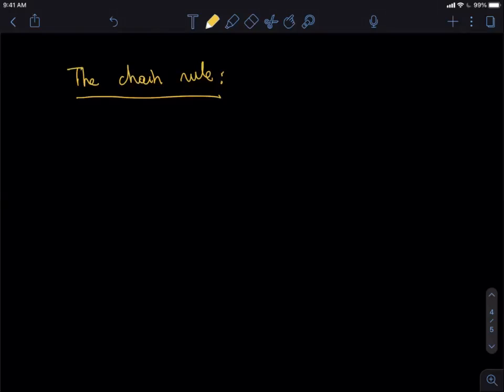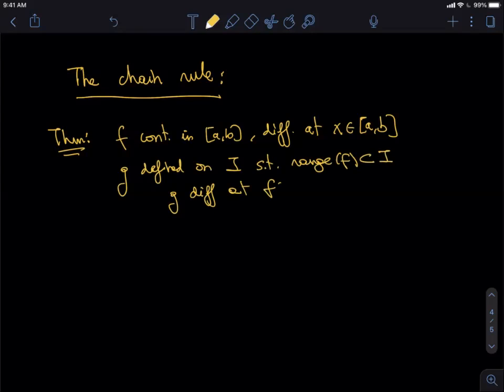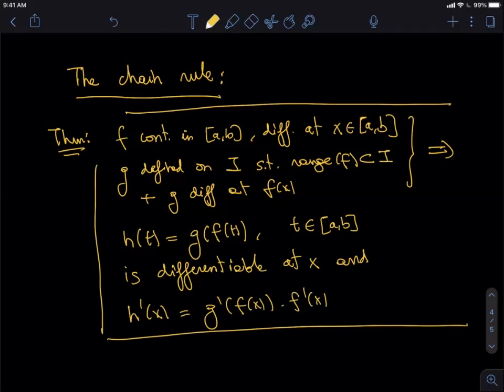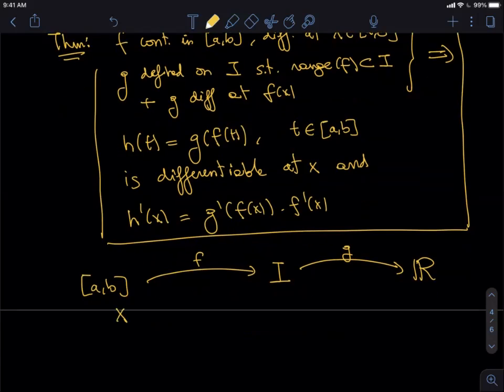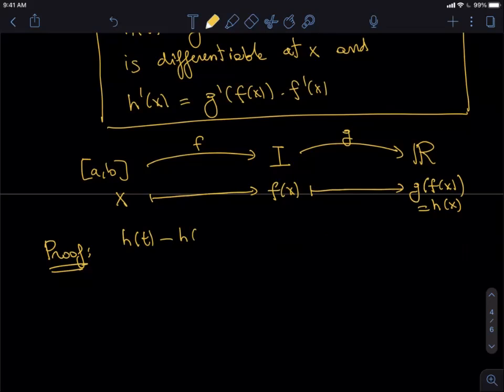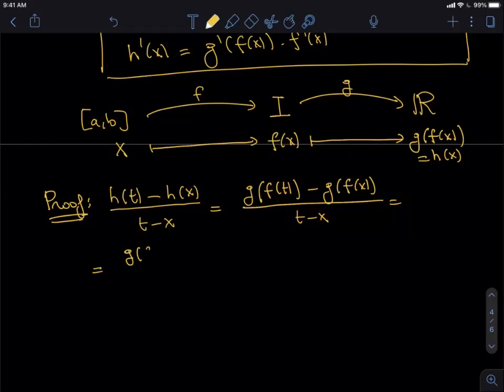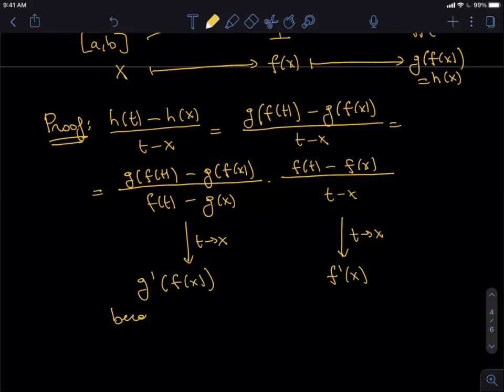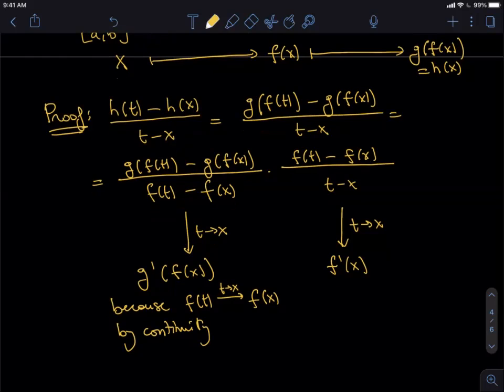W13 V2 The chain rule